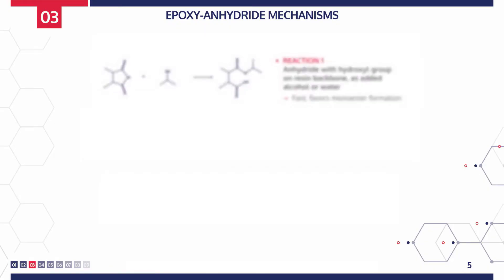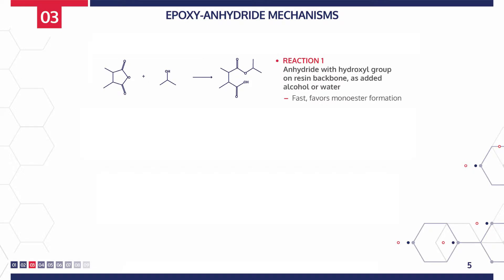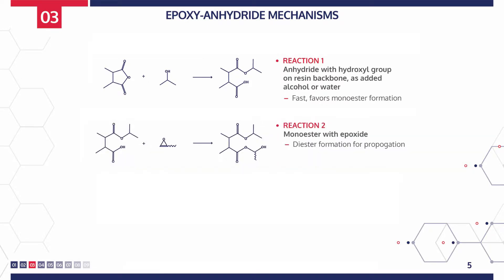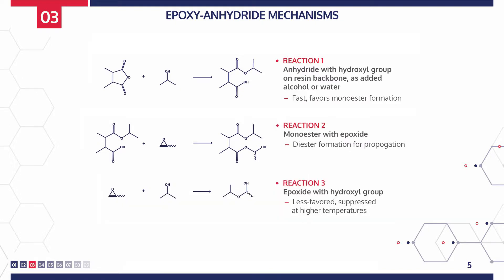Explaining Curing Mechanisms in Epoxy-Anhydride Cure Systems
The team discusses the classic curing mechanisms (and falsehoods) of epoxy-anhydride chemistry.  The 3 well-accepted reactions are covered, with insights on additives (and contaminants) that can alter the cure kinetics.

This video series is an initiative of CABB, Crosslink Technologies, Evonik and Dixie Chemicals to support the advancement of epoxy-anhydride cure system technology (CABB acquired Jayhawk Fine Chemicals in 2018).